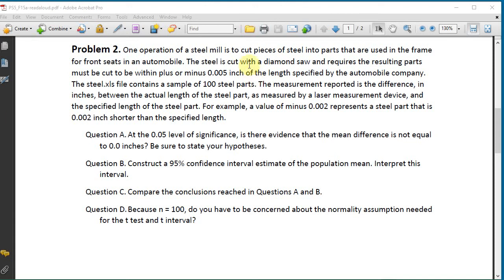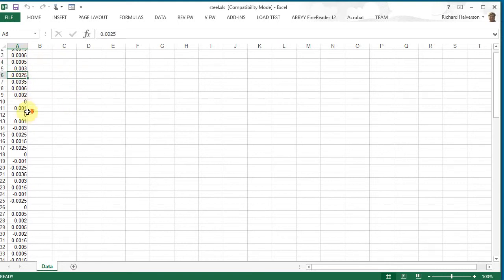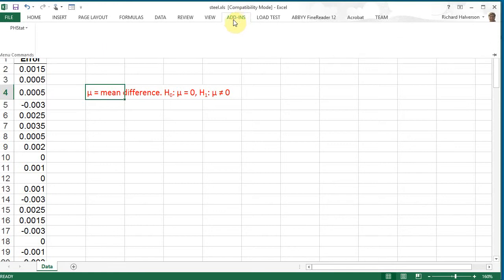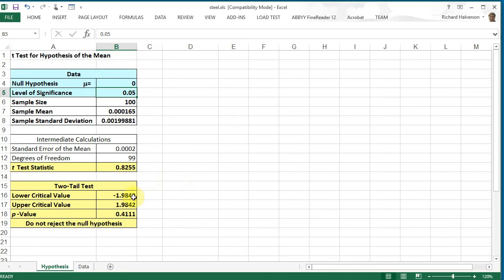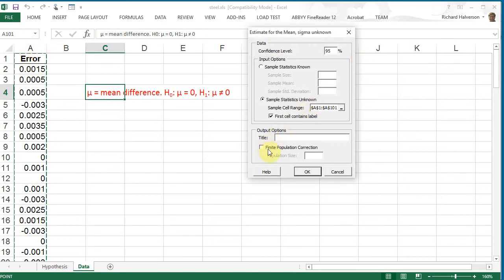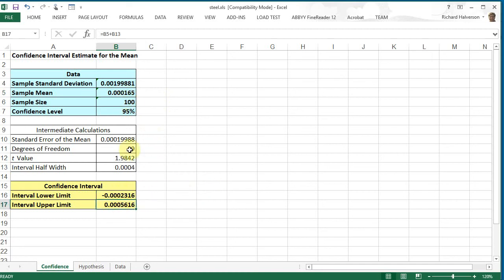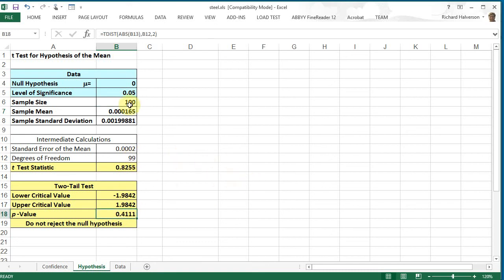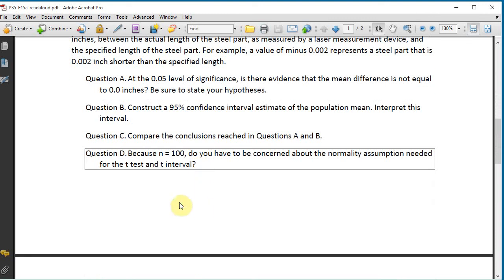BUS310 Prob Set 5, Prob 2 Hypothesis Testing One Sample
BUS 310 Business Statistics Fundamentals of Hypothesis Testing. One Sample Tests. (Levine, Szabat, Stephan. 7th Ed., Problem 9.33 on P.303). One operation of a steel mill is to cut pieces of steel into parts that are used in the frame for front seats in an automobile. At the 0.05 level of significance, is there evidence that the mean difference is not equal to 0.0 inches? Be sure to state your hypotheses.